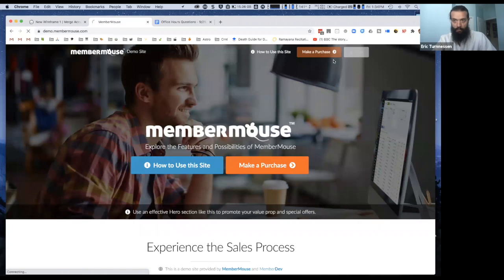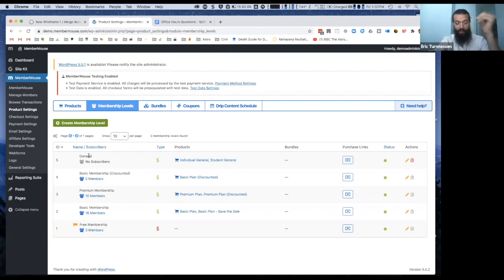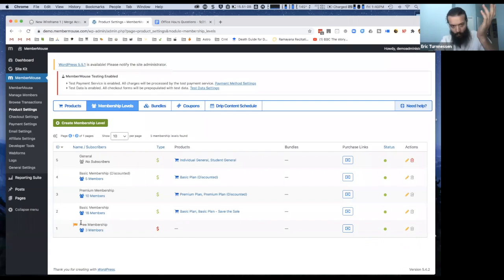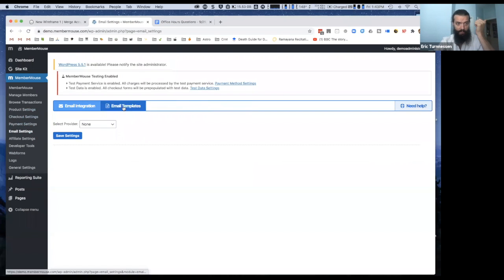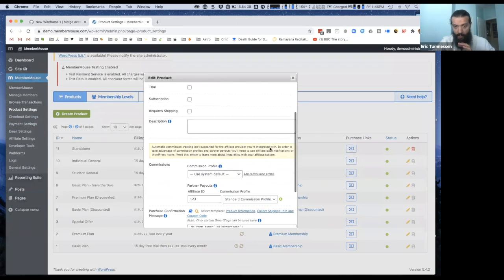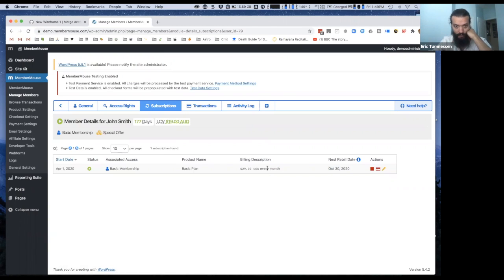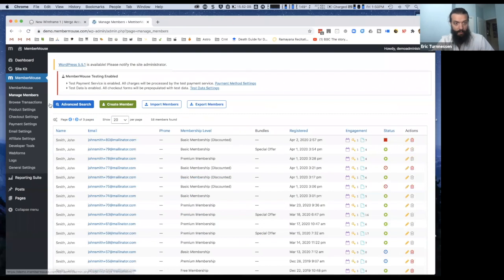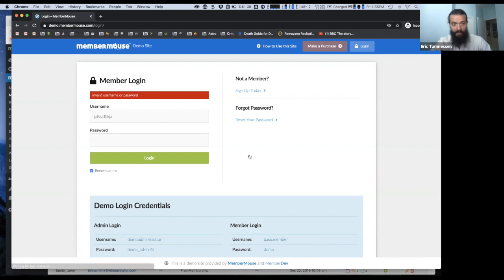Office Hours SEPTEMBER 25 Full Session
Here is a summary of the questions asked:

1/ (0:46) My company has 3 different membership options with 4 different prices for each. Do you recommend setting up the Membership levels as the Pricing tiers(Student, individual), or as the type (General, Partner, Gold)? I know that the Product controls the price, so I wasn't sure if you would recommend putting all of the products of tier under a Membership level type.

2/ (5:50) Since the Free Membership is the default membership level, and our group technically doesn't have a free membership level to sign up for or a default membership, do you recommend this being a way for a user to signup to be on the mailing list and set this free member to subscriber?

3/ (10:20) For other Marketing automation emails other than the Forgot Password and Account creation/welcome email, are these supposed to be setup through a third party CRM?

4/ (12:53) My question is about Partner Payouts. I have a recurring membership product that rebills monthly.

5/ (15:20) I have a member who had her credit card hacked and is waiting for a new credit card. I'm not sure how to stop billing her until she can update her card.

6/ (18:49) I noticed that the system no longer saves the IP Address in the activity log, is that a setting or something I accidentally switched on?

7/ (20:05) When the user submits an incorrect username or password combination the login form fields are emptied. Can the inputted username remains so the user justs corrects it rather than retyping?

8/ (23:29) Is it possible to sell access to a membership, with a specified time limit?

I have a membership that I usually offer as a subscription. I want to be able to sell access to this membership for one year, but without any recurring billing or subscription. I don't see a way to do this with products and memberships, but maybe I'm missing something.

9/ (26:07) Based on what you just said about Expirations, do you set up Membership expiration within the billing cycle of the product?